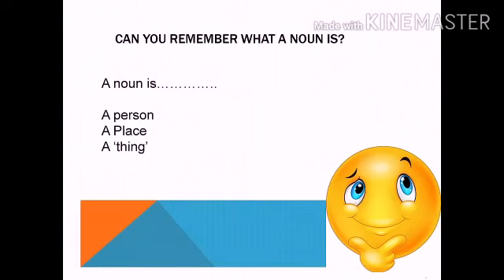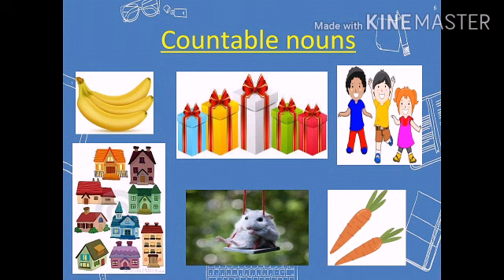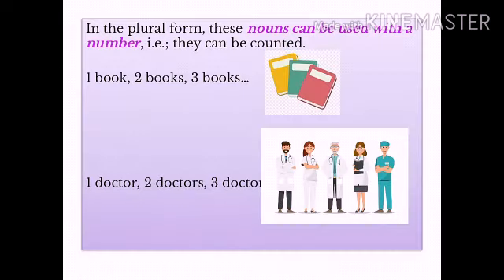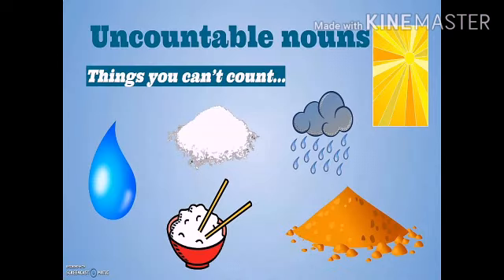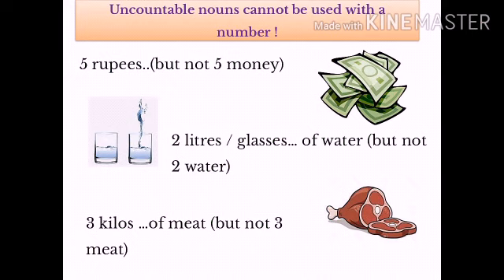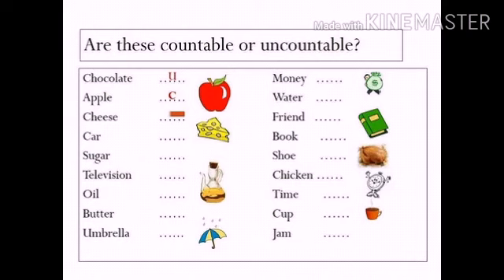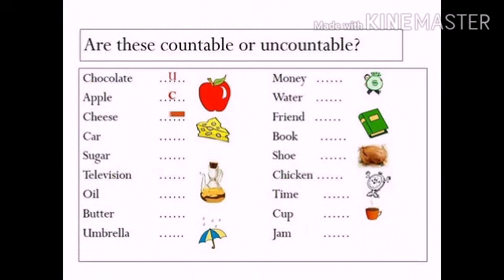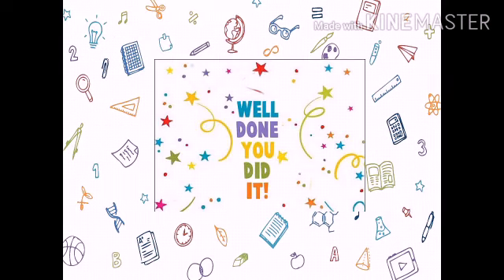Countable and Uncountable Nouns English Grammar